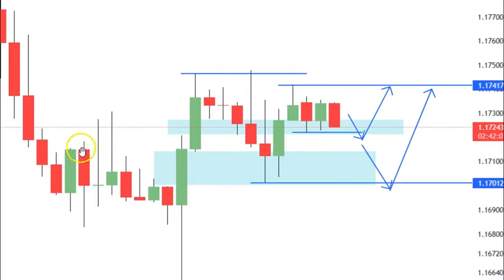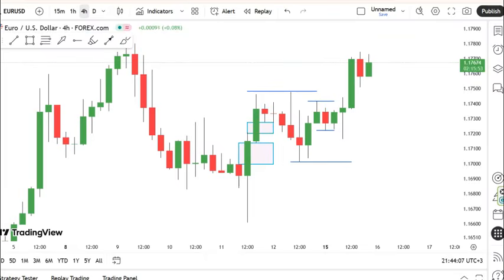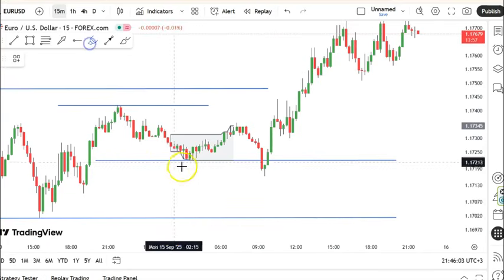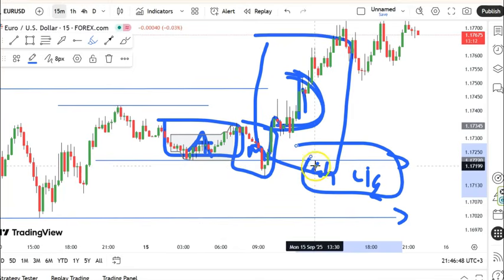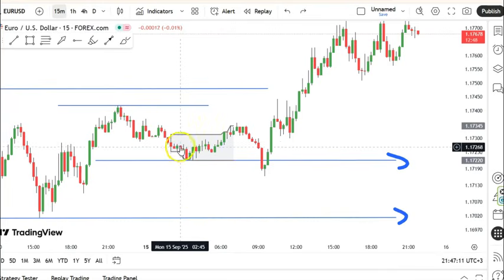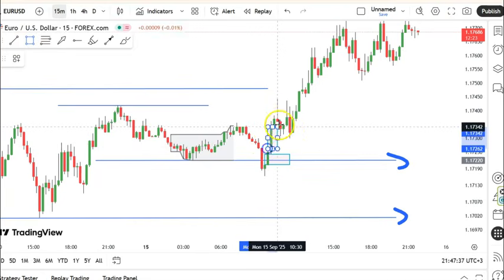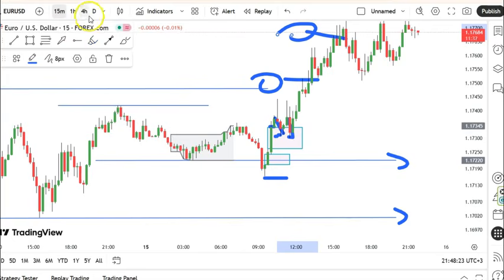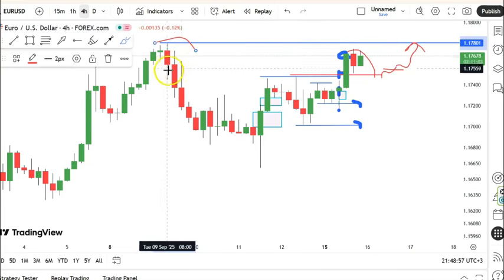EUR/USD Long Trade | London Session Forex Breakdown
In this video, I break down a EUR/USD long Forex trade taken during the London trading session, going through the setup, analysis, entry, and trade management step by step.

I’ll show you what I was looking for before entering the trade, including market direction, bias, liquidity, price action, and the confirmation that led to the long setup.

📌 In this video:
• EUR/USD London Session trade
• Long trade setup explained
• Market direction and daily bias
• Liquidity and liquidity sweeps
• Price action analysis
• Entry confirmation
• Stop loss and take profit
• Risk-to-reward considerations
• Trade management
• Full trade breakdown

The goal is to show the process behind the trade, from the initial analysis to the execution and outcome, so you can better understand how these concepts can come together in a real-market situation.

👍 Like the video if you found the breakdown useful